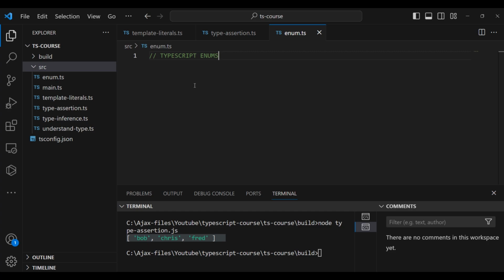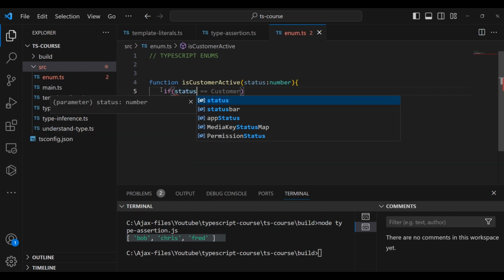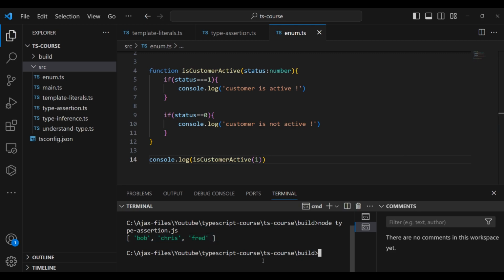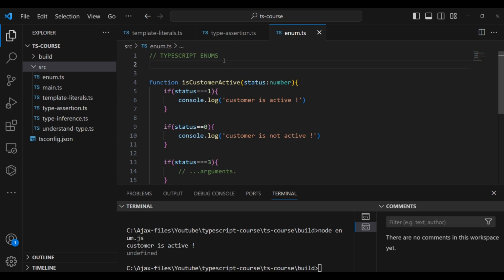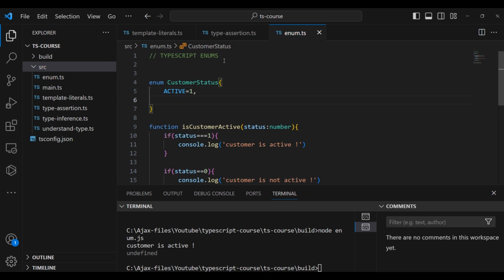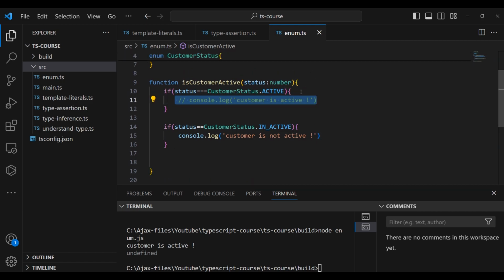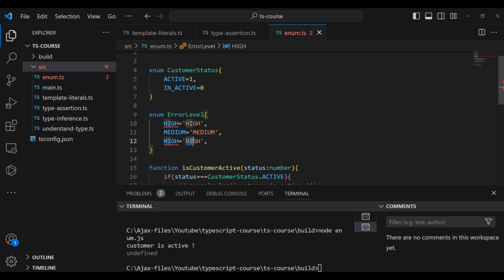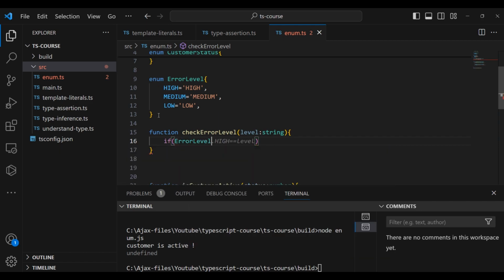TypeScript Tutorial For Beginners - TypeScript Enums #7 | TypeScript Course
Hey, guys in this  TypeScript tutorial, we are going to talk about Enums. Enums are great way to create TypeScript constant within a TypeScript.